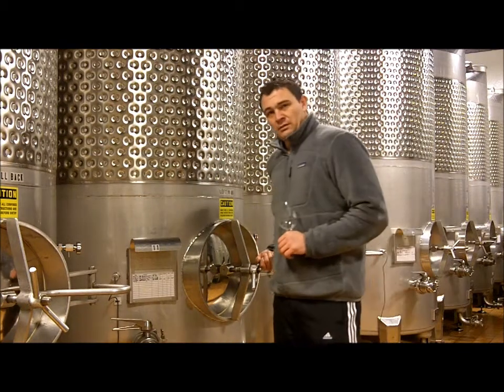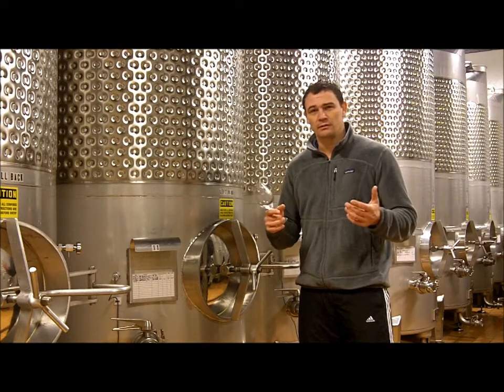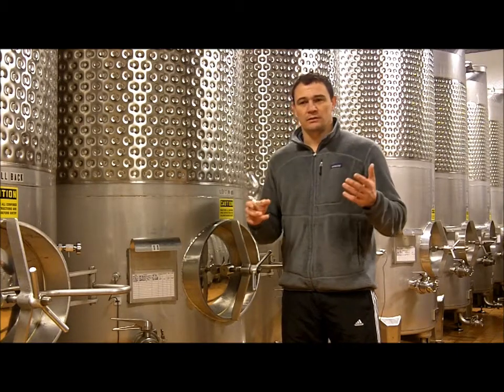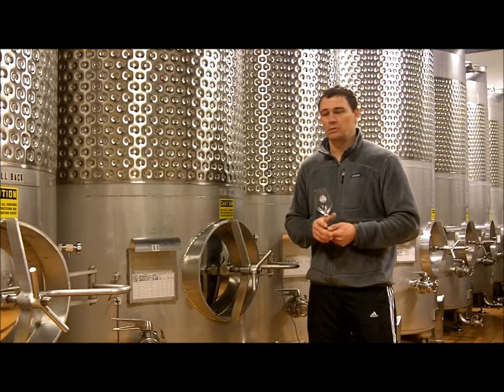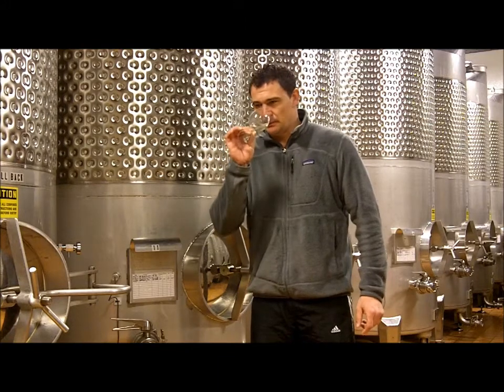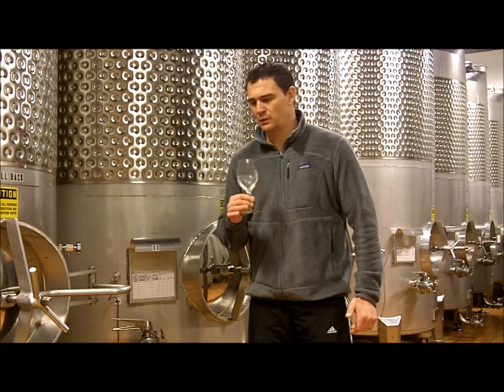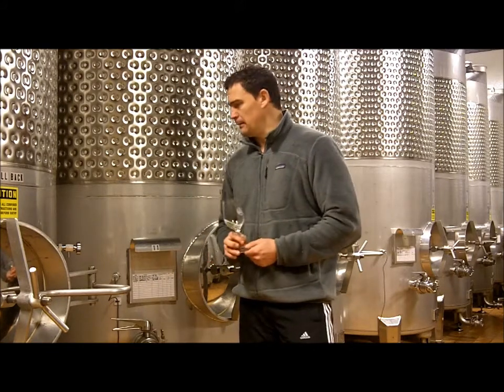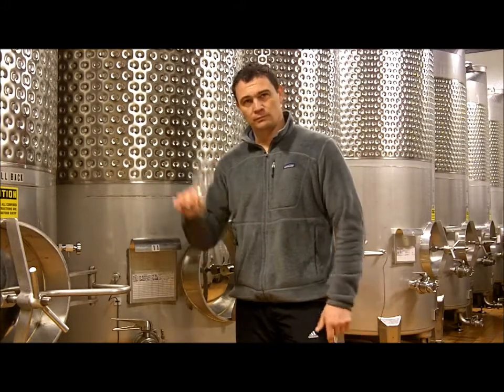2 Lads 2011 Fouch Riesling tank sampling.wmv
Cornel takes a tasting from the tank a few days before bottling our 2011 Fouch Vineyard Riesling.